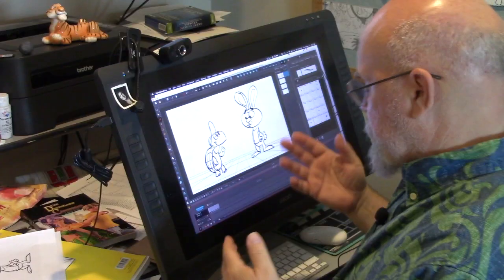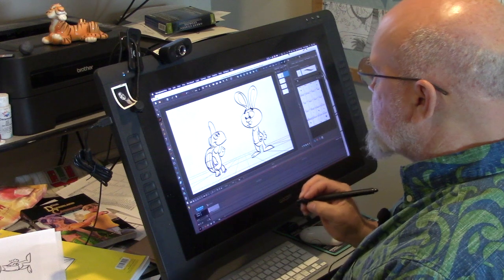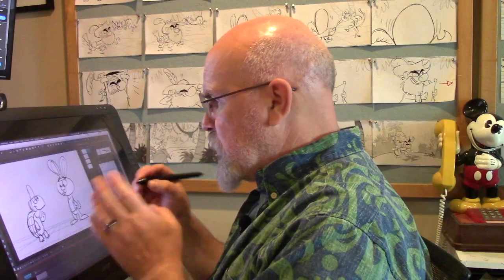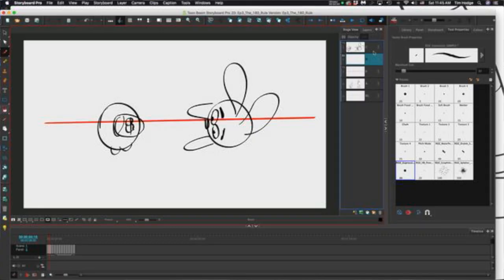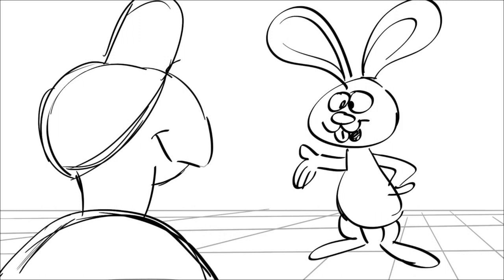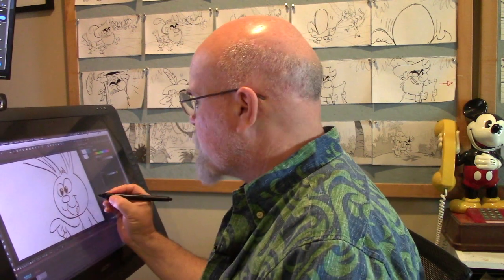Tips With Tim - EPISODE 3: The 180 Rule Part 1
The first part of a 4 part series briefly discussing the intricacies of the 180 Rule. For the full set of my storyboarding lessons, go